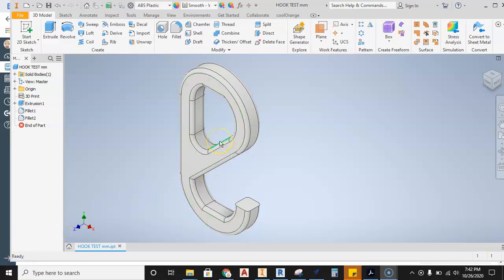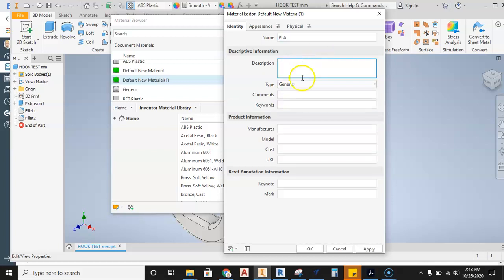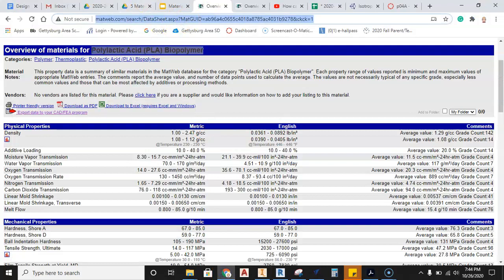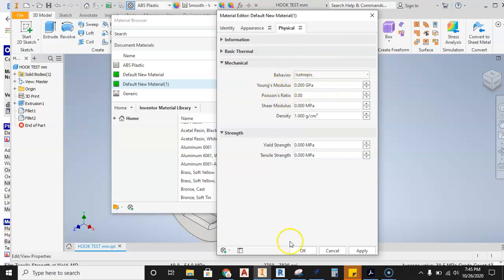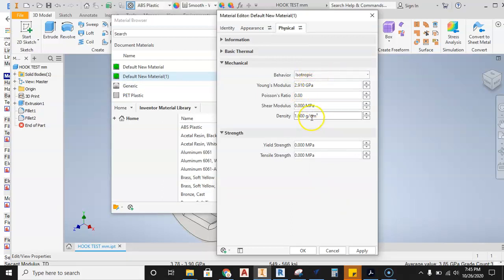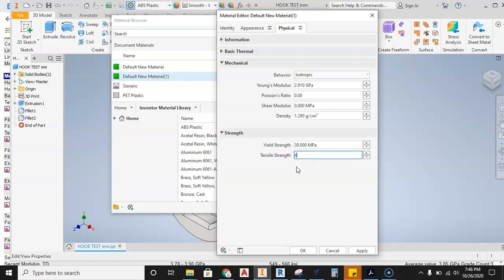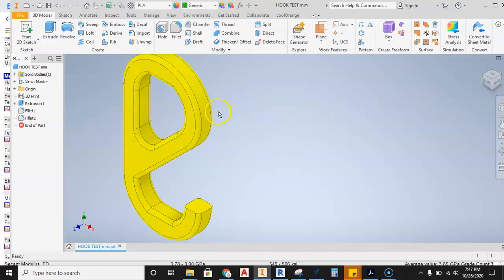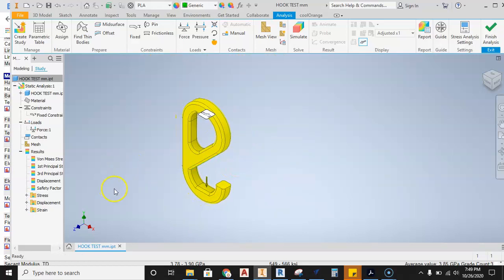Inventor -Set up PLA Material for FEA